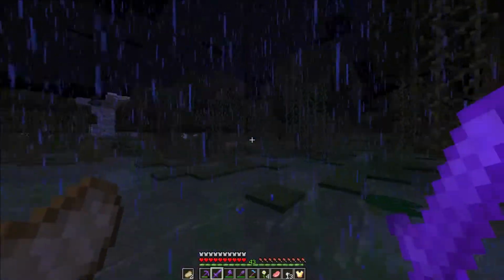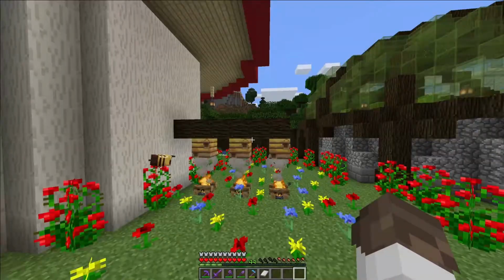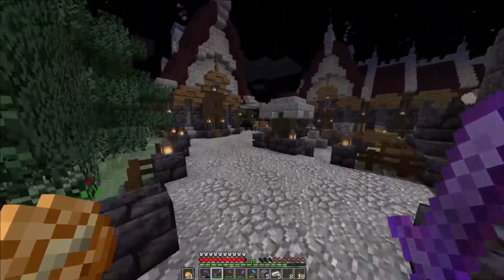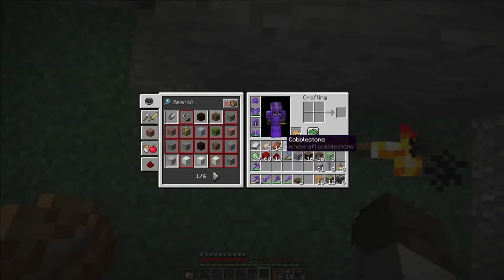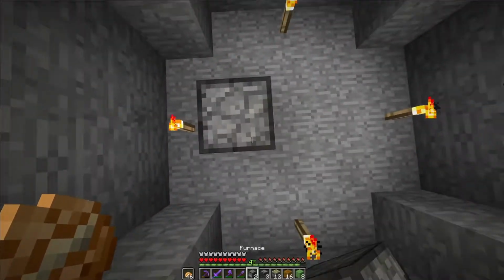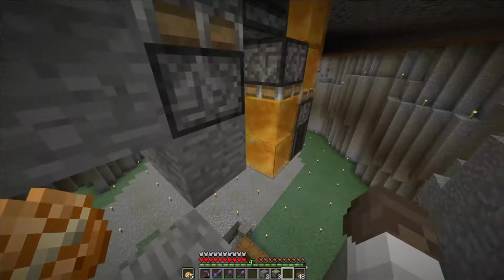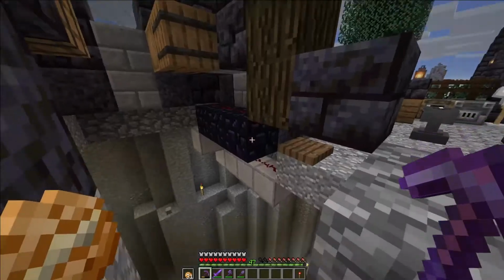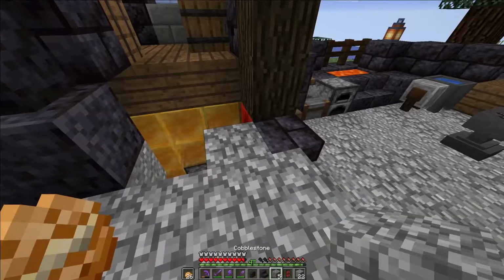Minecraft: The Land of Fantasy. Ep.3: Elevators and Excavation!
Minecraft Episode 3: Elevators and Excavation: After a hunt in the wilds, I return to tackle the hardest task so far... a functioning redstone elevator. I also dug.